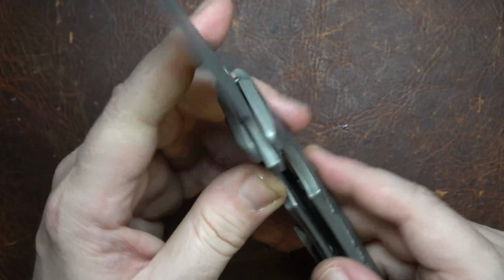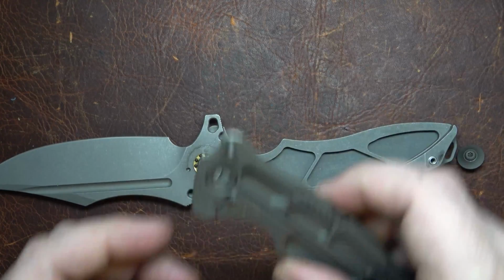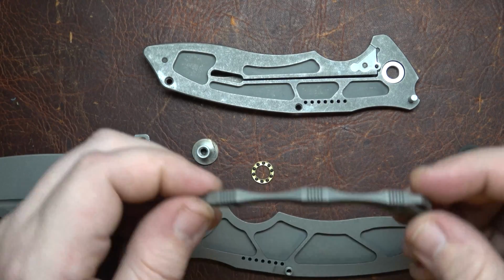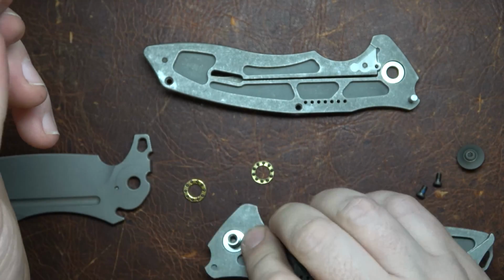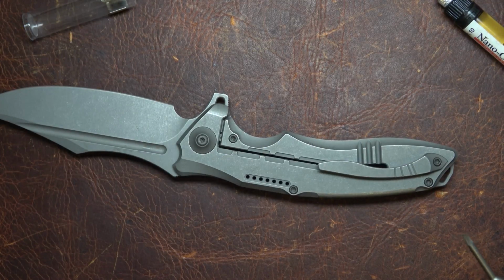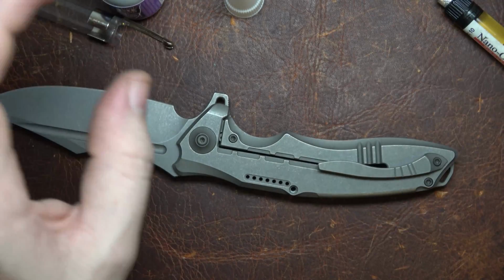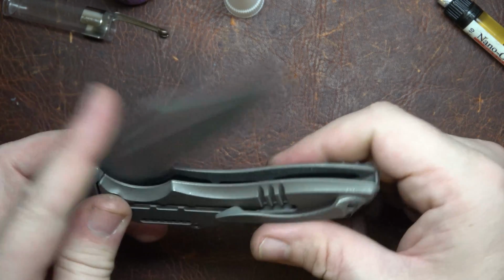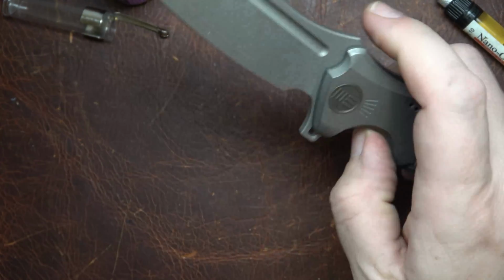What's Inside? The WE Knife Co. Chimera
WE Knife

Mailing Address:

Zelrick
5517 N. Farmer Branch Rd. #144